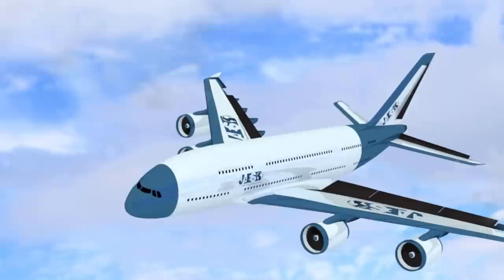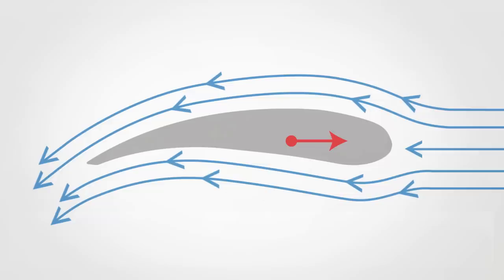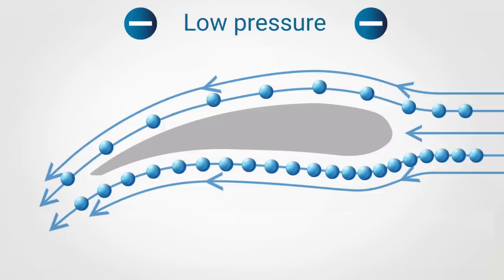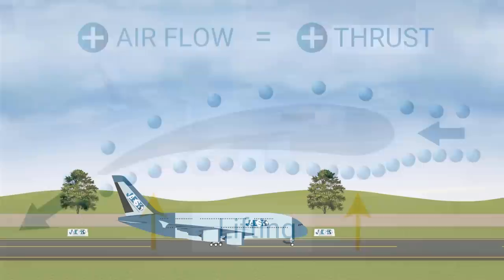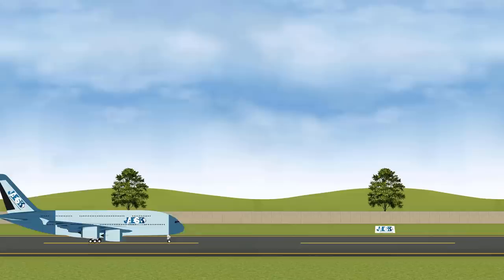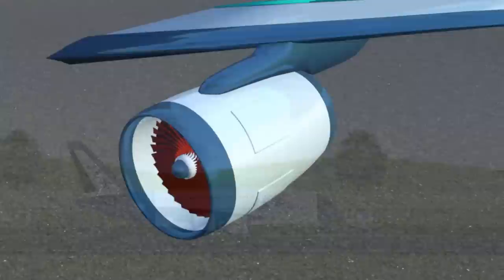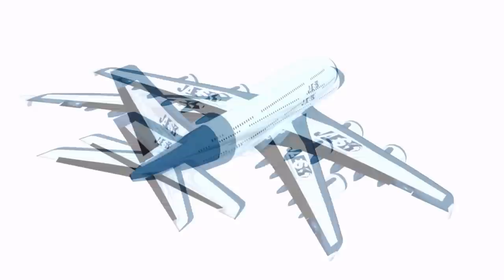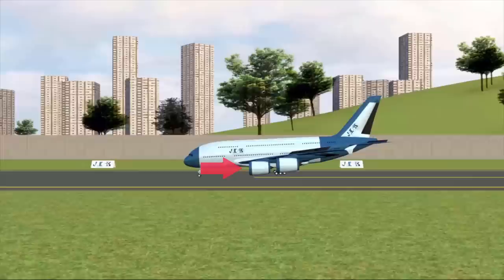How do airplanes fly? Components - Coandă effect - Downwash - 3D animation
You can visit our online catalog to find all the major aircraft manufacturers

An airliner is typically defined as an aircraft intended for carrying multiple passengers or cargo in commercial service. When the Wright brothers made the world’s first sustained heavier-than-air flight, they laid the foundation for what would become a major transport industry.

Listing every single component of an airplane is almost impossible. The modern airliners in fact are composed of huge variety of mechanical, hydraulic and electronic components.
JAES, besides being a qualified partner for some of the most important aircraft manufacturers, is constantly engaged in the supply of all those spare parts necessary for the production, assembly, repair and maintenance of aircraft. Such as:
But have you ever wondered how such a large object, made up of all these components, can lift off the ground and fly hundreds of people at an altitude of thousands of feet?
In this video we will explain how an airplane flies and how the pilots are able to control it, in a simple but very specific way. First, let's take a closer look at the wing of the plane. We notice that it is not composed of a single solid piece. The wings, as well as the tails of airplanes, have many moving elements.
The most curious thing about the wing is its own specific shape, that follow the basic principles of fluid mechanics.
In this section we are able to see the shape of the wing.
We notice that the wing has a teardrop shape and when the airplane starts moving in this direction, the airflow will hit the wing following these trajectories.
But how does the wing rise when it is hit by the air flow?
First of all, it is necessary to say that the wing is placed in a slightly inclined position to improve the air flow.
In addition, the air flow entering at point A should have the same speed as the air flow at point B. In this situation we are led to believe that the upper air flow is faster because it has to travel more airfoil surface than the lower air flow.
Actually, speed has nothing to do with this situation, in fact, the upper air flow is simply more rarefied, which means that its molecules are more distant from each other while they travel across the wing surface.
The lower air flow, on the other hand, is less rarefied and therefore its molecules are closer to each other.
The lower air flow has more molecules than the upper air flow. This creates a difference in pressure between the two parts. The low pressure on the top creates an upward suction effect that allows the wing, and consequently the whole aircraft, to lift up.
In addition, the numerous molecules of the lower air flow create an high pressure effect, that allows the upward lifting of the wing.
But this is not the only reason why planes fly. In addition to this pressure difference, the COANDĂ EFFECT comes into play, which is is the tendency of a fluid jet to stay attached to a nearby surface.
This effect can clearly be shown by placing a simple spoon under running water.
Or a common glass jar.
The fluid, or in this case the air flow, moving along the wing surface causes friction, which tends to slow it down. This slowing only affects the molecules in direct contact with the wing.
The air flow coming in a straight line, hit the wing and follows its shape all the way out.
This contributes to lifting the plane.
So, the greater the air flow investing the wing, the greater the upward thrust. This is why planes to take off must reach high ground speed.
An idea to increase the effect of this upward thrust is to change the shape of the wings by adding some moving elements such as SLATS and FLAPS, which by opening up they increase the deflection as well as the wing surface.
When SLATS and FLAPS are activated by the pilot there is a substantial increase in the vertical speed, also known as DOWNWASH, this allows to increase the thrust.
These ailerons instead can move up and down and for this reason the lift force can decrease or increase respectively.
At the tail of the plane you can see two main elements: the RUDDER that moving to the right and left allows control of the horizontal force and the ELEVATORS that moving up and down allow control of the vertical force generated on the tail.
Thanks to these moving parts, it is possible to control the direction of the aircraft, from the take-off to the landing phase...